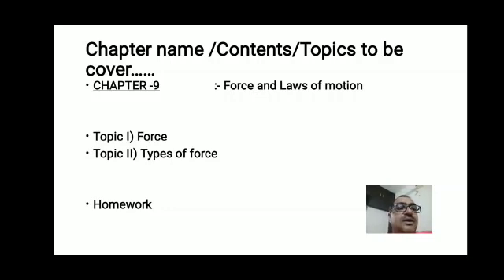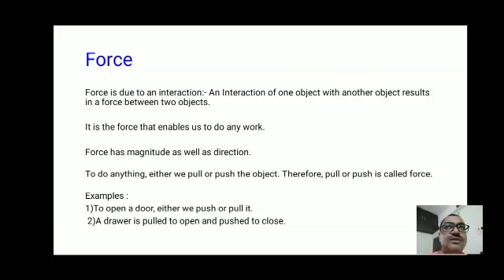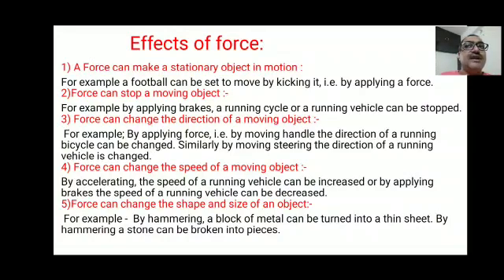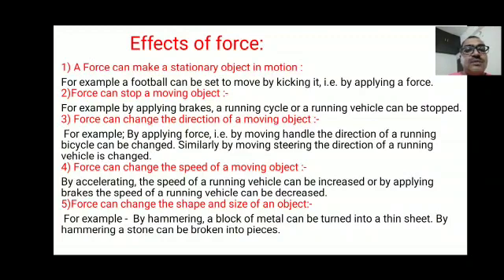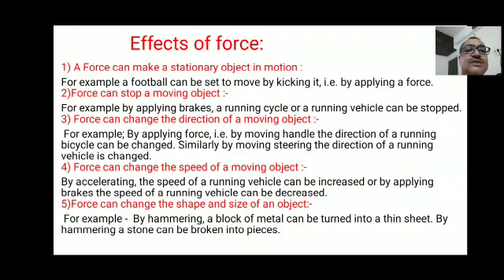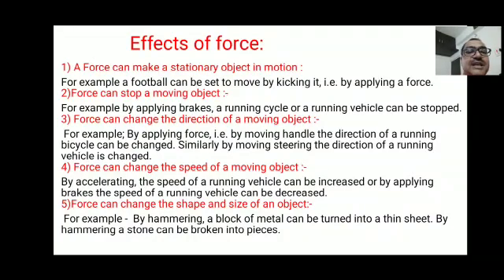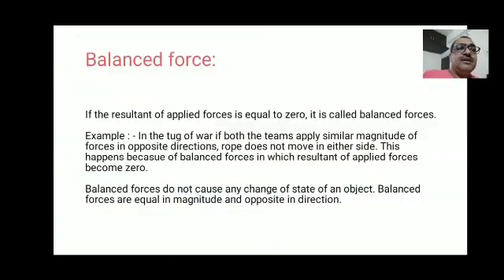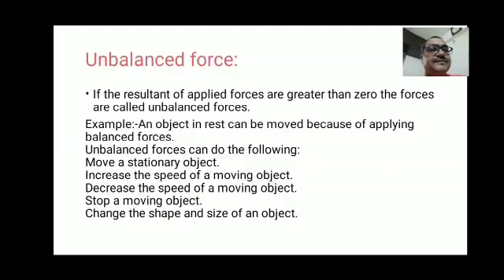Class 9 Subject Science(Physics) Topic Force Jay Patel